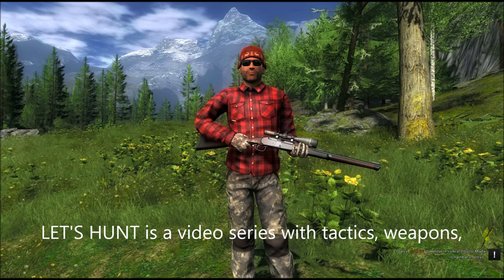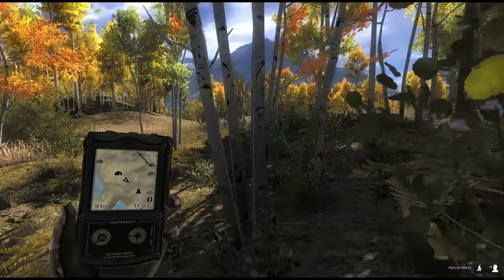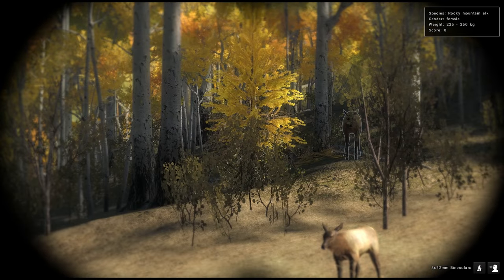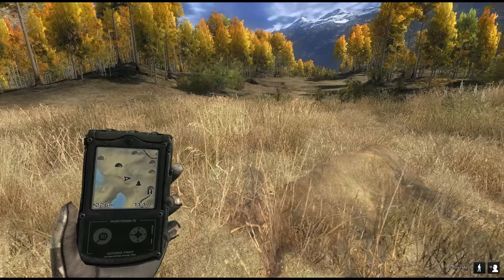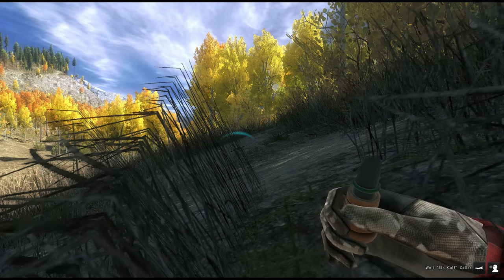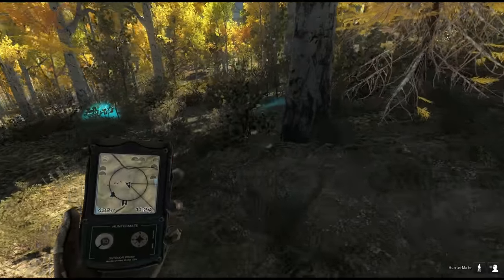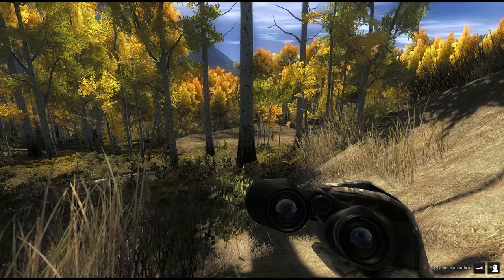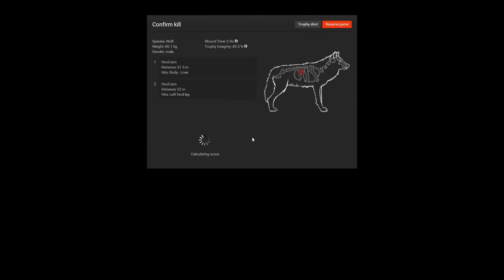Let's Hunt ROCKY MOUNTAIN ELK - theHunter Classic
Let's Hunt is a video series with tactics, weapons, locations and other useful tips, always around one particular animal.

Is the Rocky Mountain Elk just a smaller Roosevelt Elk, or are there any differencies? Let's hit Timbergold Trails and find out.